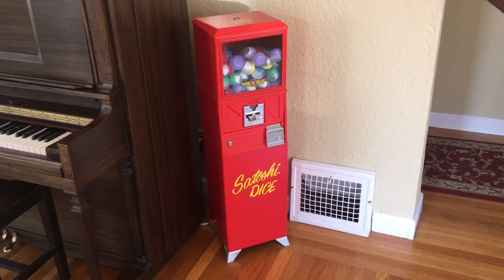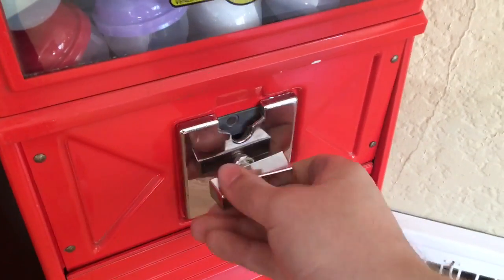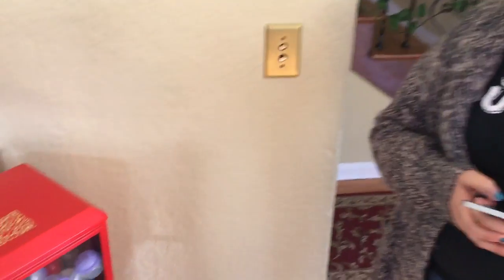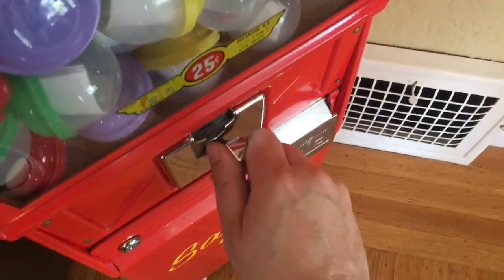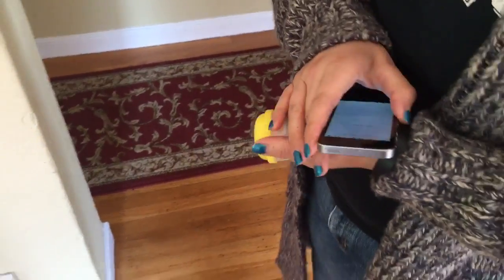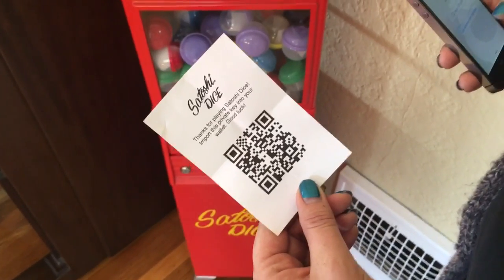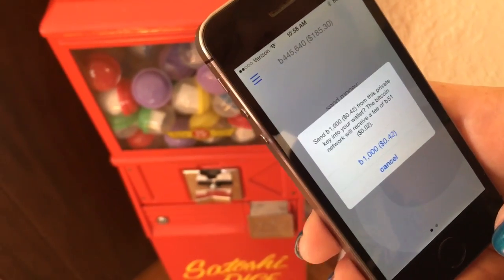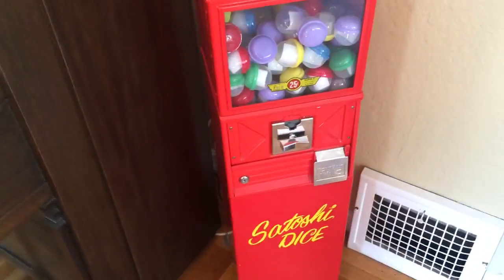Satoshi Dice - Bitcoin Gambling Machine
I built this physical Satoshi Dice game from a 1970s toy capsule vending machine. Inside, a Raspberry Pi listens for 500 bit deposits to its address. When it sees one, a solenoid inside the machine releases the coin mechanism while another solenoid rings a bell. The prizes are private keys that return either 100, 500, or 1,000 bits to the player.